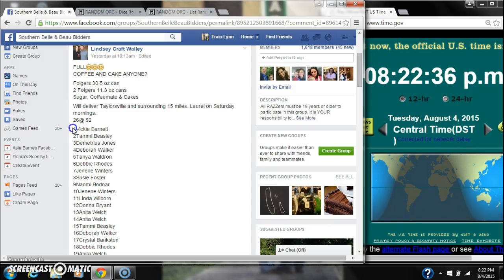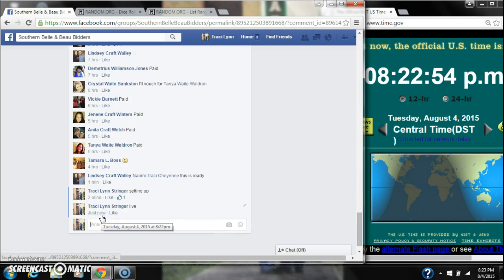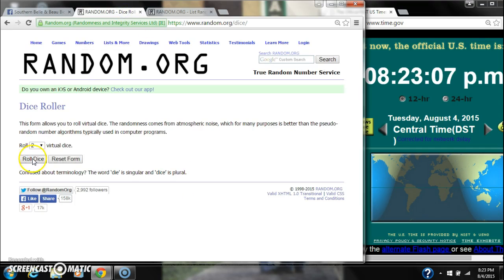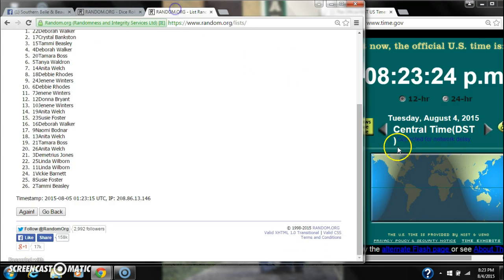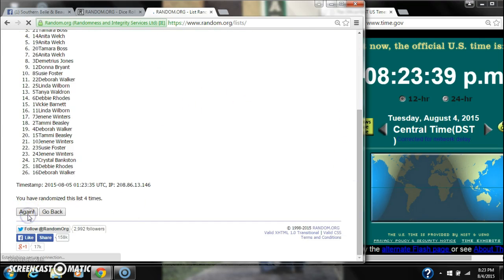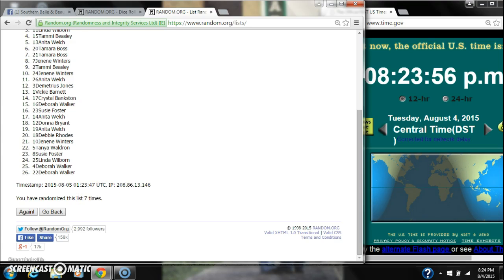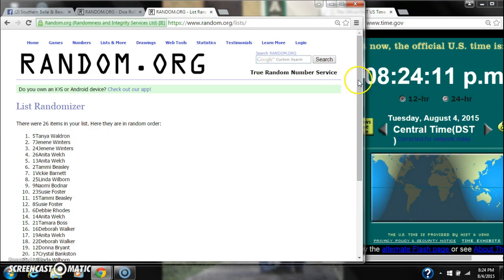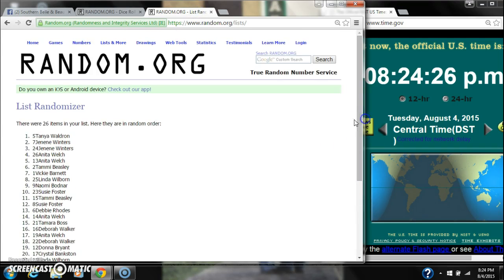Lindsey's Coffee and Cake Razz